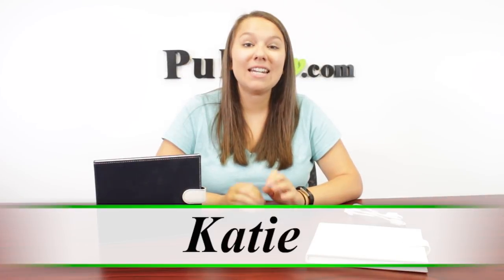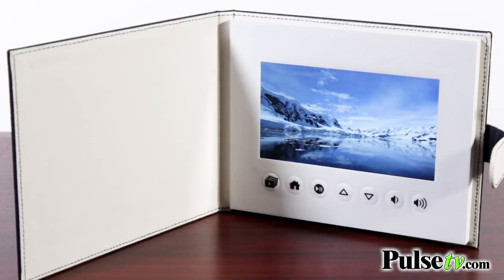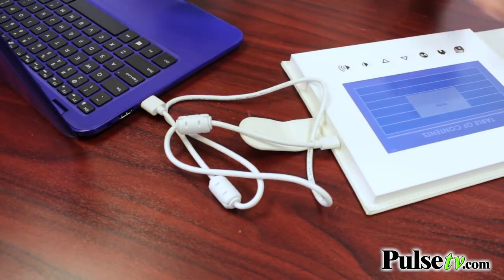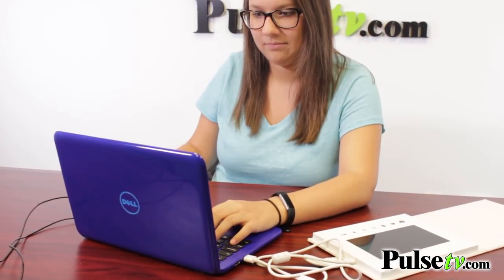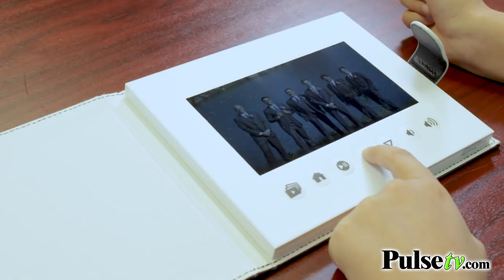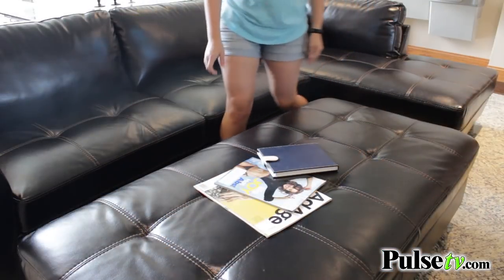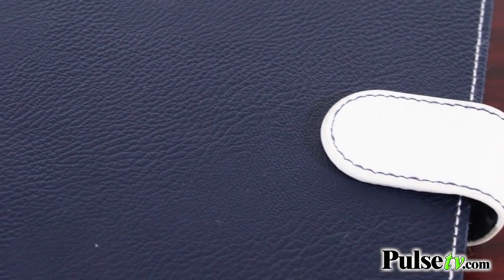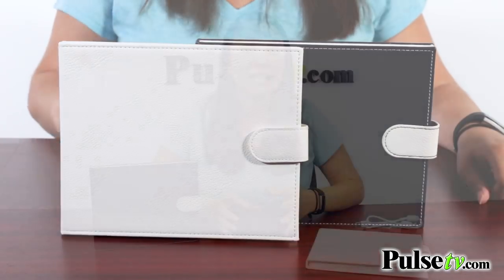NEW SABLE COLOR: Did-It 7" LCD Video Memory Book How To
Not quite sure what to do with your growing library of pictures and videos? Transfer those precious memories into this gorgeous 7" screen video memory book with faux-leather binding.

Whether you have professional photographs or a few snapshots from your phone's camera, create your own slideshows with the Did-it!